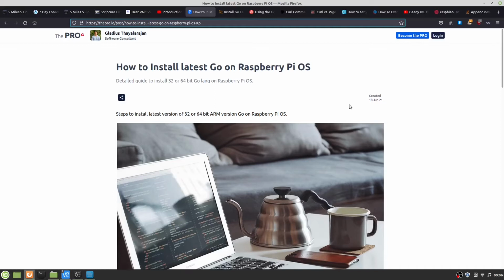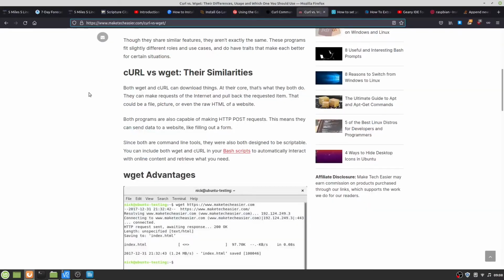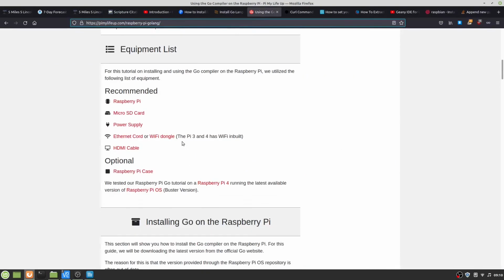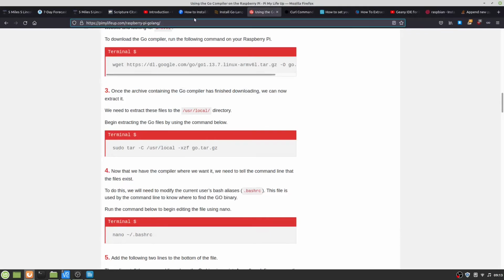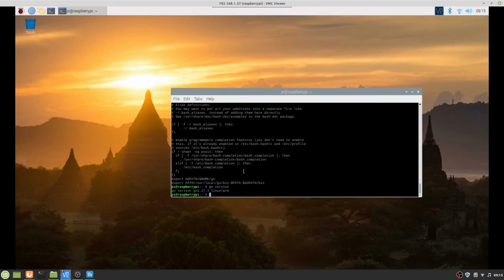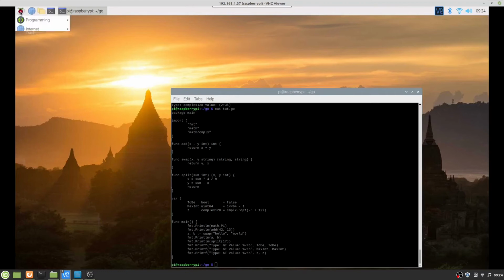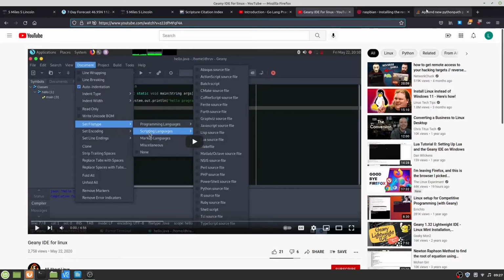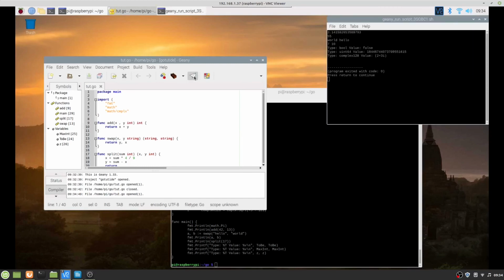Go Language on the Raspberry Pi - How To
Ran into a couple problems when installing the Go Language on The Raspberry Pi. 1. Setting the path variables. 2. Using Geany IDEThis shows what I did to sort out the problems.